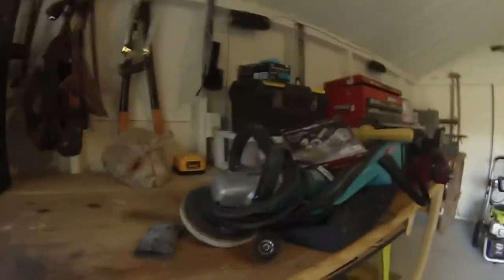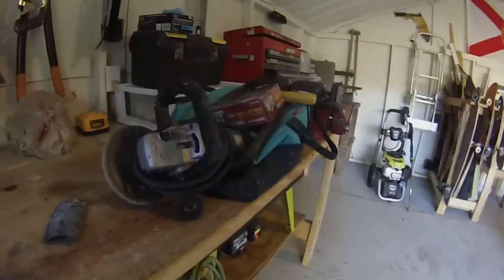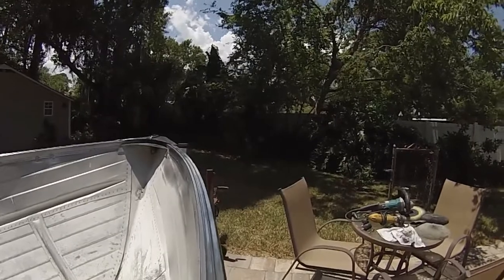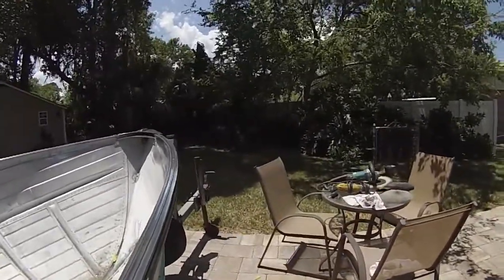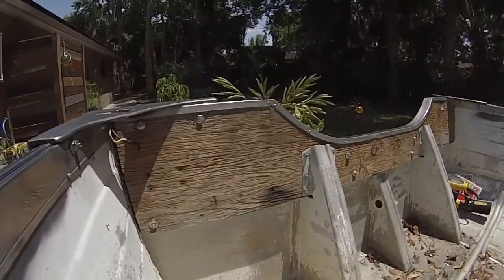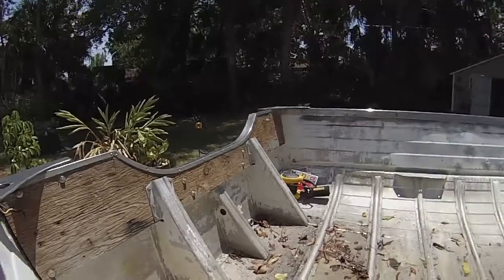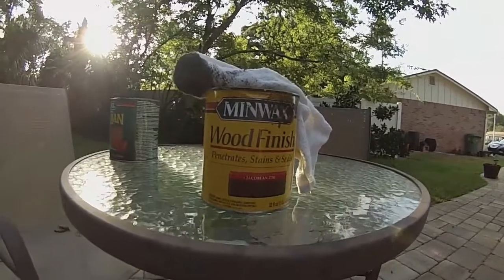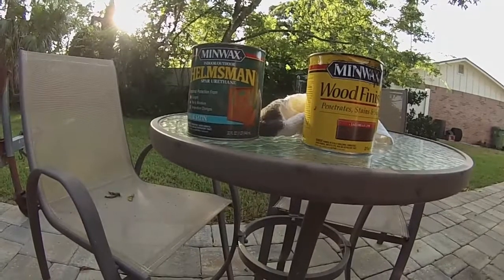Phase 3 - 1964 StarCraft 14’ Aluminum Boat Restoration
Aluminum buffing top rail and restoring wooden transom (sanding, staining, and polyurethane). Replaced placard